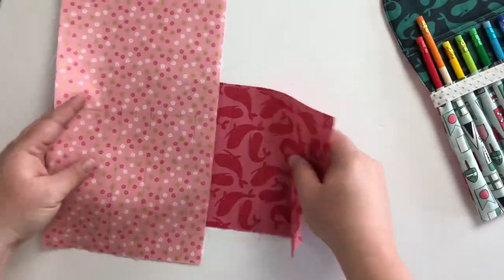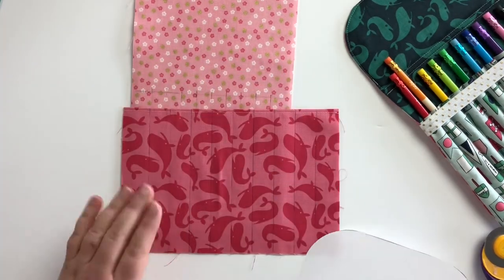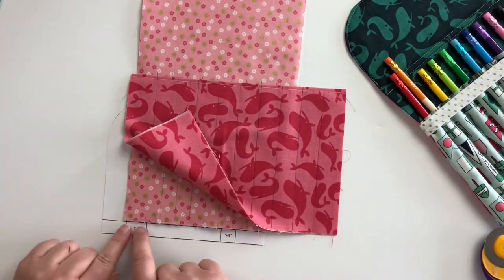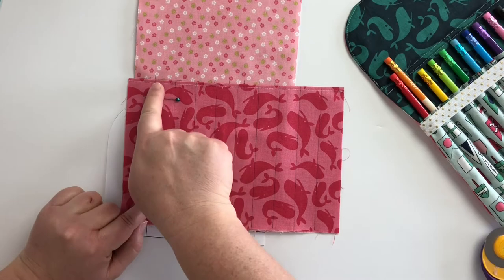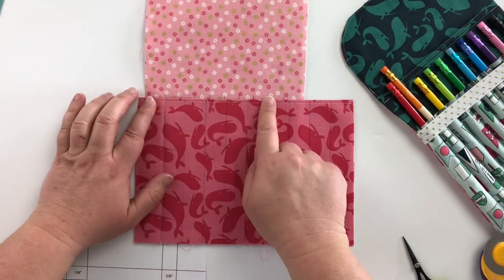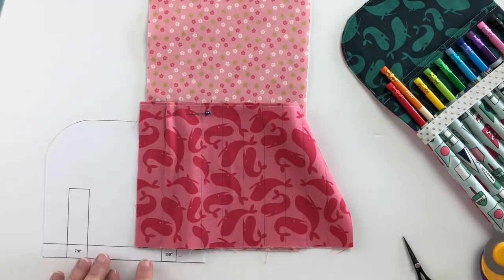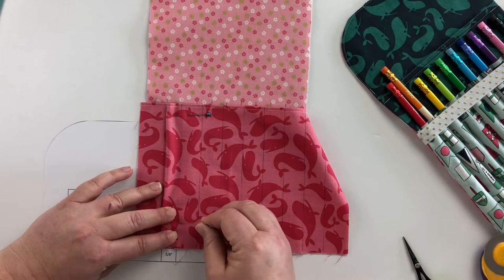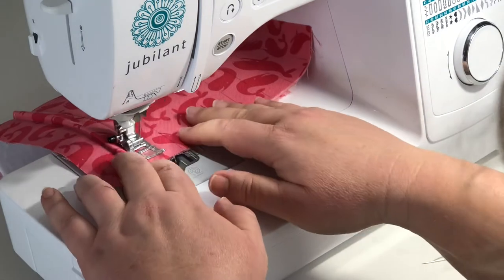Sewing Pencil Pockets in your Colored Pencil Pouch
Making the pockets for your colored pencil pouch takes a little bit of time and a few tips to get them even and straight.
A colored pencil pouch is the perfect way to organize your pencils for car or airplane rides, taking to church or anytime you want your coloring to travel with you!

You can find the full tutorial including all measurements in this blog post

There is also a full project tutorial as well as a short video tutorial for marking the lines for the pockets in this playlist.

Supplies needed for this project: fabric, fusible fleece, medium weight interfacing, elastic, heat or water soluble marking pen, iron and sewing supplies.